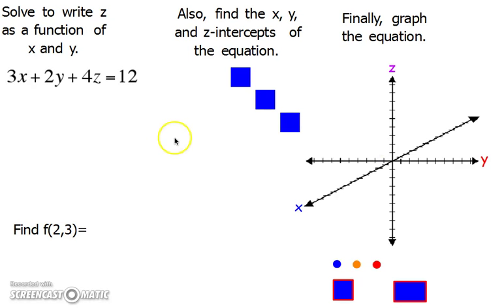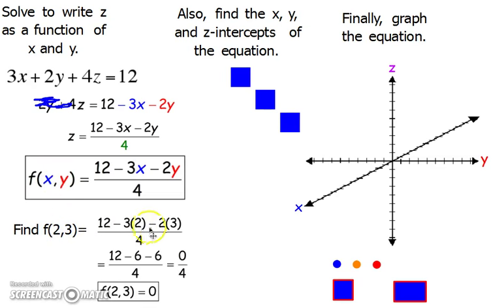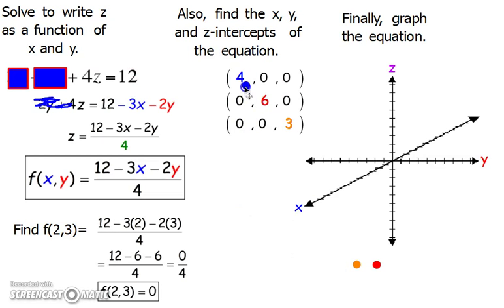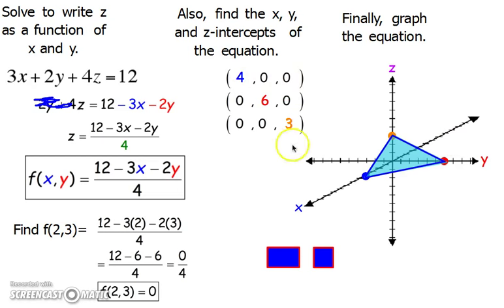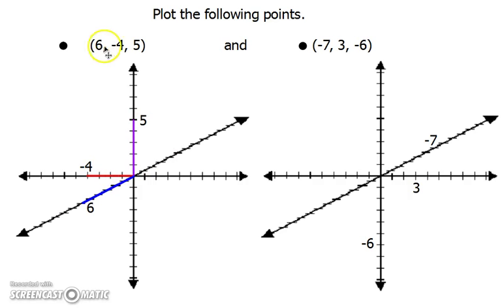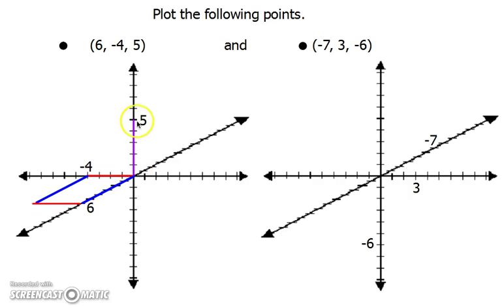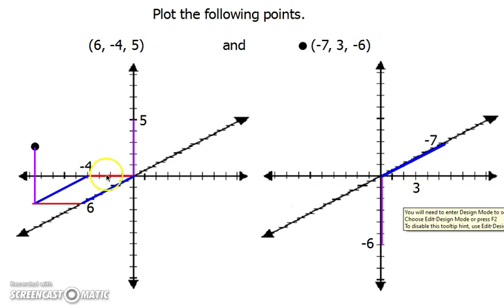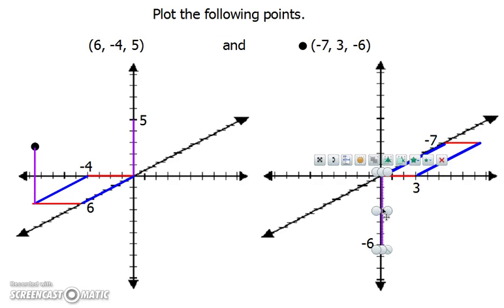3 D Graphing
How to graph planes and points on a 3-dimensional coordinate system.